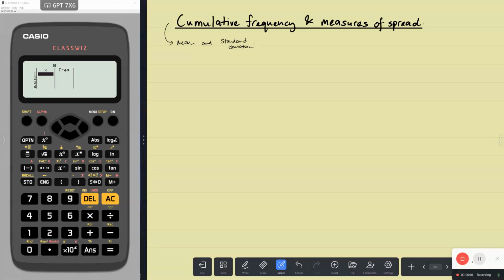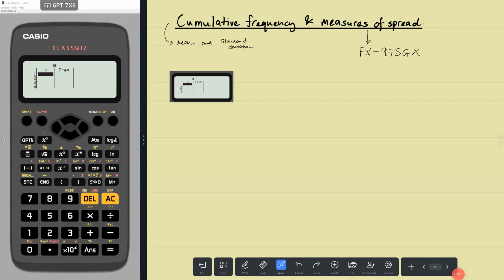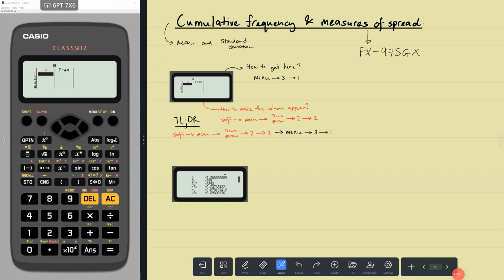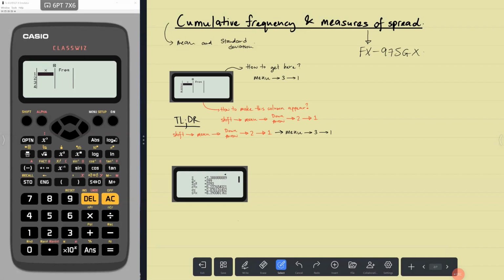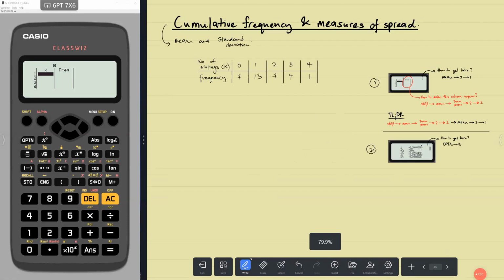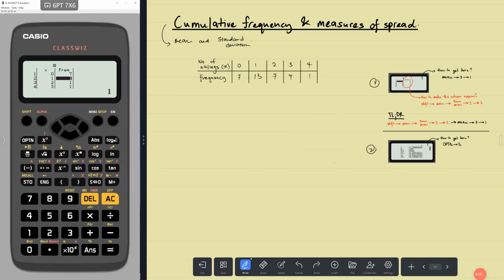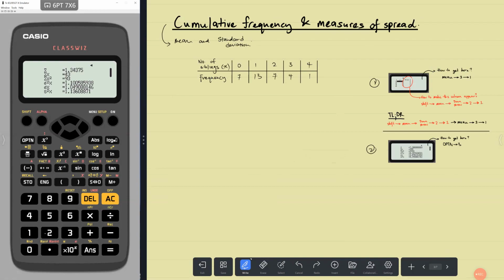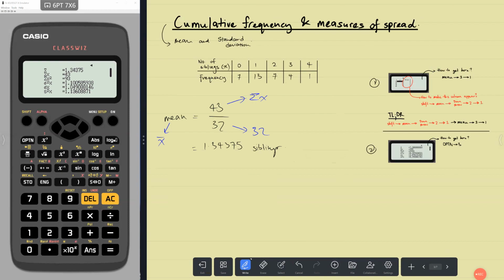ZYDTVS49 11 Cumulative Frequency and measures of spread Introduction 3 Calculator work for mean